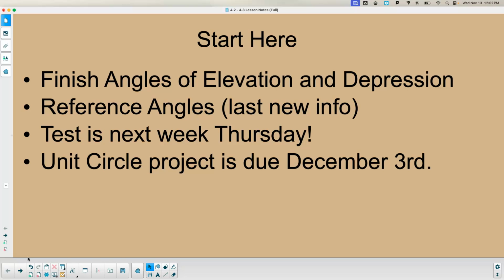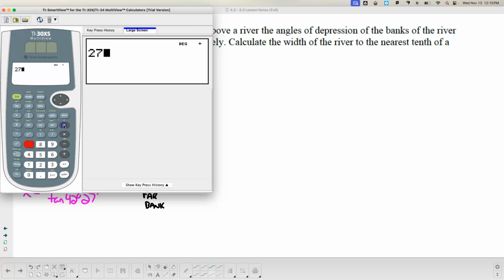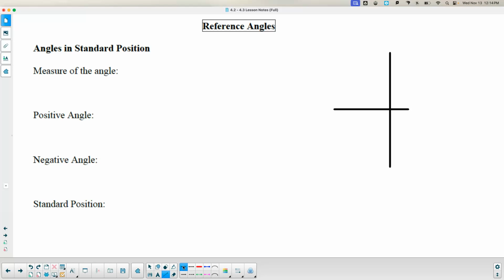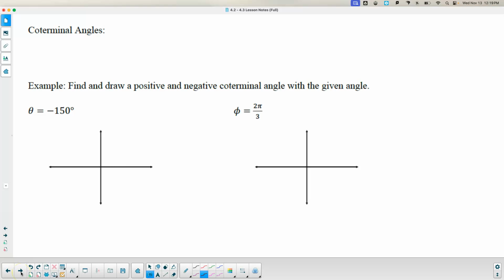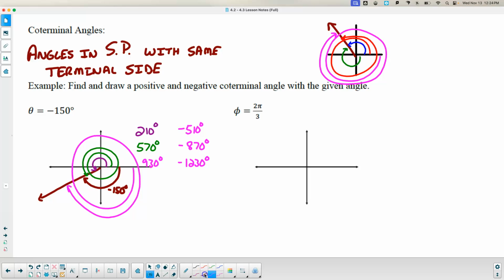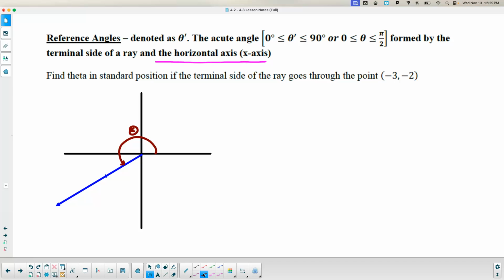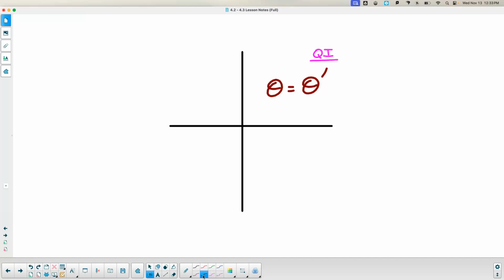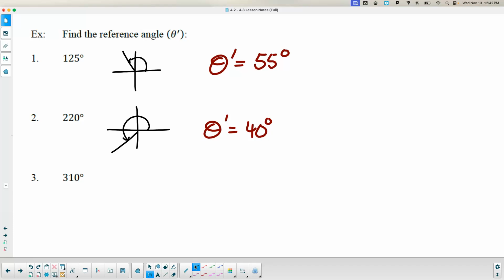Nov. 13 - 4.2/4.3 Notes Day Eight